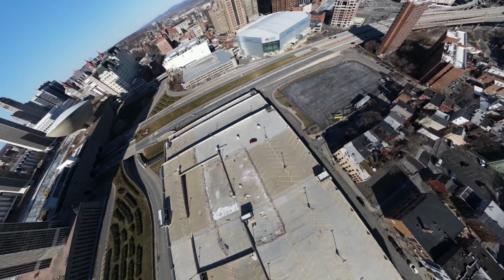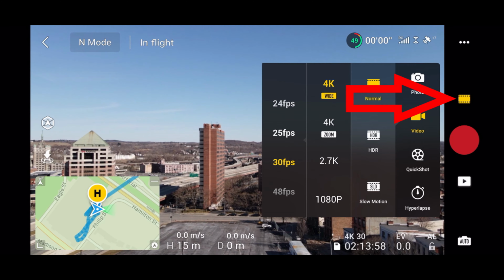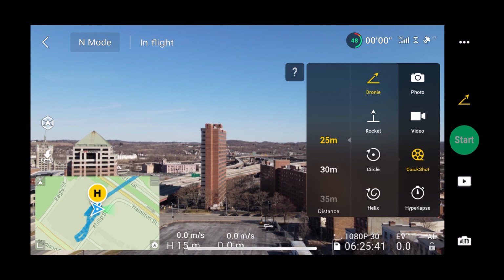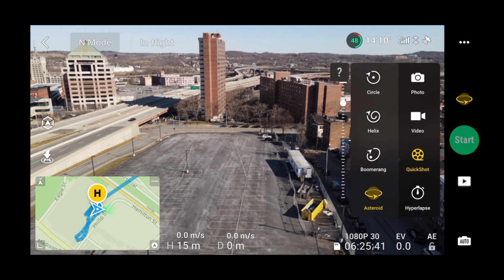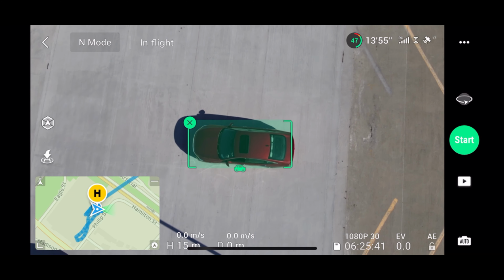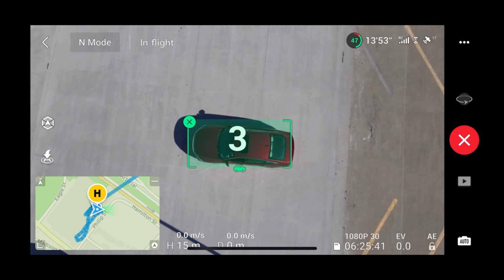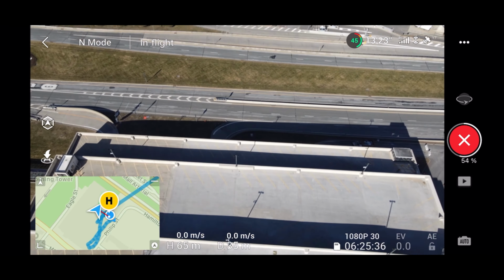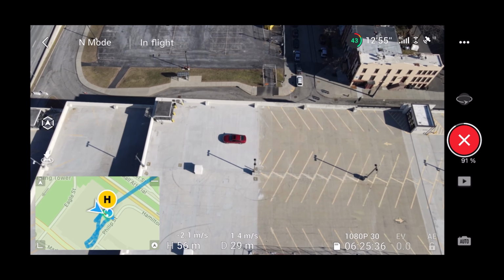Create Asteroid Shot DJI Mavic Air 2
This video is a quick how-to tutorial on creating an Asteroid Shot on the DJI Mavic Air 2 drone.

DJI Mavic Air 2

Artist: Fabled
Title: First Light